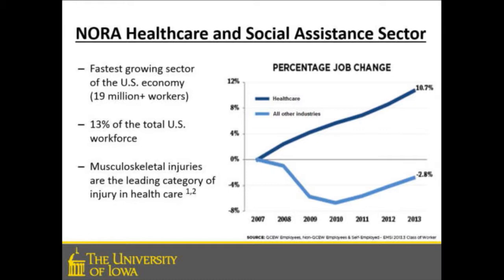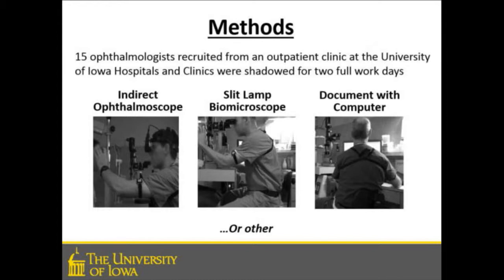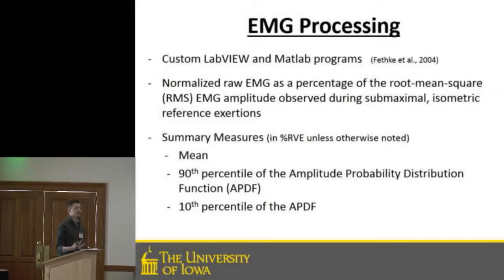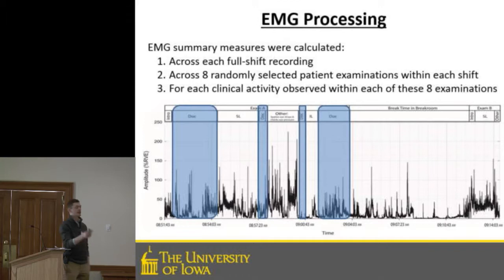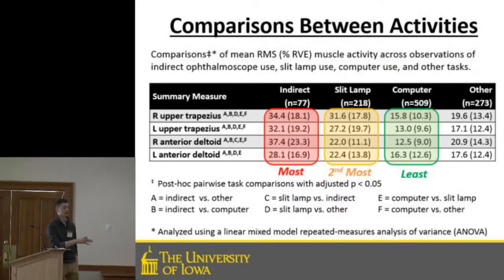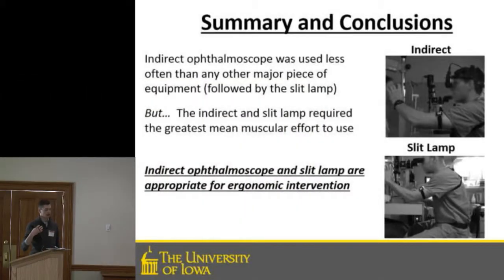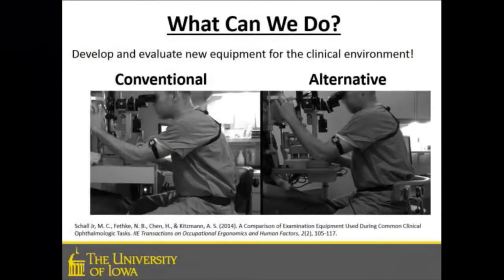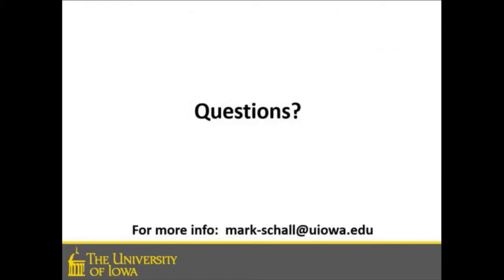Characterizing the Muscle Activity of Ophthalmologists Performing Routine Patient Examinations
Characterizing the Muscle Activity of Ophthalmologists Performing Routine Patient Examinations by Mark Schall, Nathan Fethke at
The University of Iowa

ABSTRACT

Introduction: A high prevalence of work-related musculoskeletal pain, particularly of the neck and shoulder region, has been observed among ophthalmologists. Recent evidence suggests occupational exposure to physical risk factors such as sustained muscular exertions in the clinical environment may contribute to the neck and shoulder pain reported by ophthalmologists. Although a few reports are available describing ergonomics issues in the clinical environment, we are aware of no previous efforts to characterize the neck and shoulder muscle activation patterns among ophthalmologists performing routine patient examinations in a live clinic environment.

Purpose: The objectives of this study were to (i) characterize the frequencies and durations of common activities performed by ophthalmologists during routine patient examinations, (ii) characterize neck and shoulder muscle activation patterns during the whole clinical work day, and (iii) explore differences in neck and shoulder muscle activation patterns between common clinical activities.

Methods: Fifteen ophthalmologists representing a variety of ophthalmologic specialties performed routine patient examinations across two full working days in an outpatient ophthalmology clinic. For each participant and observation day, continuous surface electromyography (EMG) recordings were obtained bilaterally from the upper trapezius and anterior deltoid muscles while a research assistant recorded the time (to the nearest second) at which specific clinical activities began and ended.

 Results: We observed 608 total patient examinations across participants and observation days. On average, participants were observed for 7.04 hours each day. Computer use was the most frequently performed clinical activity. Despite being performed less frequently and for a shorter average duration than any other clinical activity, use of the indirect ophthalmoscope was observed to require the greatest amount of mean muscular effort for all muscles among the ophthalmologists. Use of the slit lamp biomicroscope was observed to require the second greatest amount of mean muscular effort.

Conclusions: Results indicate that the clinical activities of using the indirect ophthalmoscope and slit lamp biomicroscope are the most appropriate for ergonomic interventions.